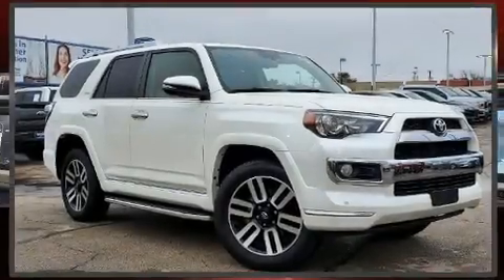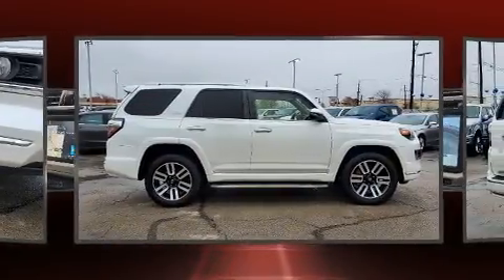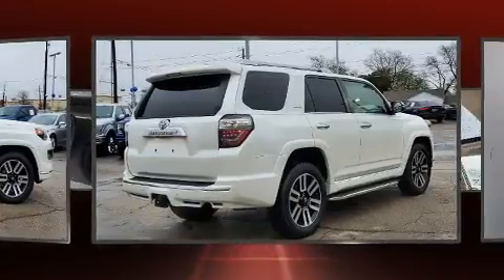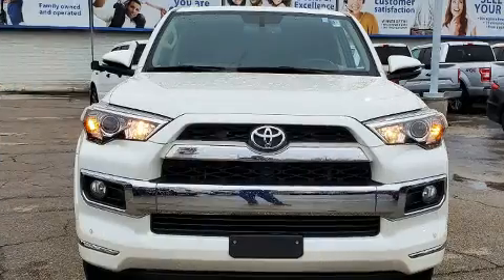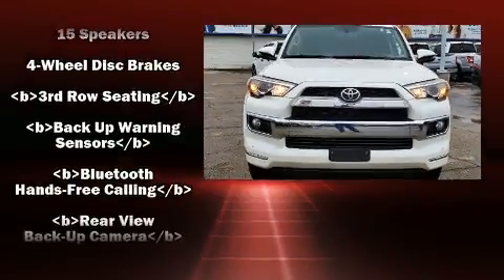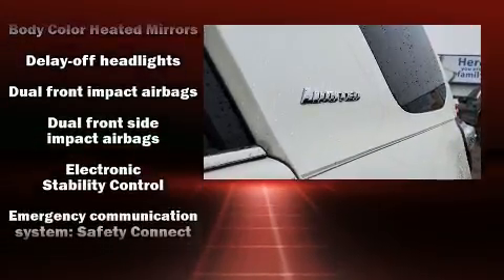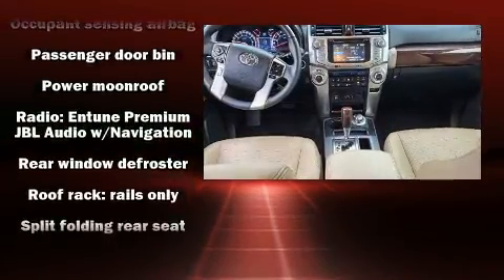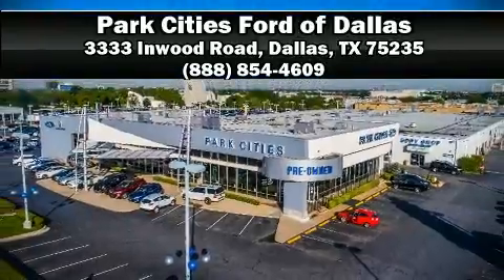2017 Toyota 4Runner Limited in Dallas, TX 75235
Load your family into the 2017 Toyota 4Runner. With fewer than 35,000 miles on the odometer, this 4 door sport utility vehicle prioritizes comfort, safety and convenience. Under the hood you'll find a 6 cylinder engine with more than 270 horsepower, providing a spirited, yet composed ride and drive. Four wheel drive allows you to go places you've only imagined. Toyota prioritized practicality, efficiency, and style by including: a tachometer, variably intermittent wipers, an outside temperature display, front fog lights, power windows, a trailer hitch, and a split folding rear seat. Audio features include a CD player with MP3 capability, steering wheel mounted audio controls, and 8 speakers, providing excellent sound throughout the cabin. Toyota also prioritized safety and security by including: dual front impact airbags, head curtain airbags, traction control, brake assist, anti-whiplash front head restraints, a security system, an emergency communication system, and 4 wheel disc brakes with ABS. With electronic stability control supplementing mechanical systems, you'll maintain precise command of the roadway. A Carfax history report indicates just one previous owner. Our team is professional, and we offer a no-pressure environment. They'll work with you to find the right vehicle at a price you can afford. We are here to help you.